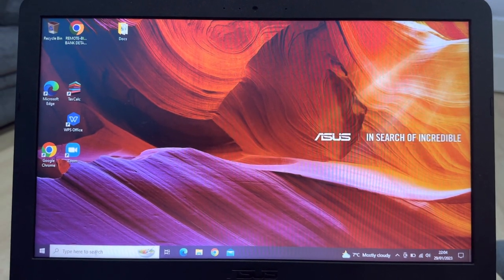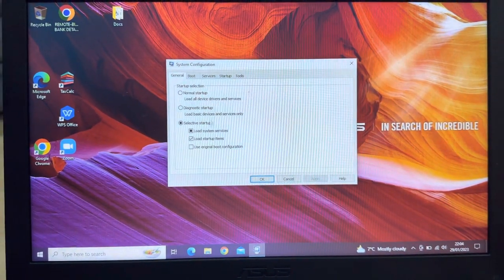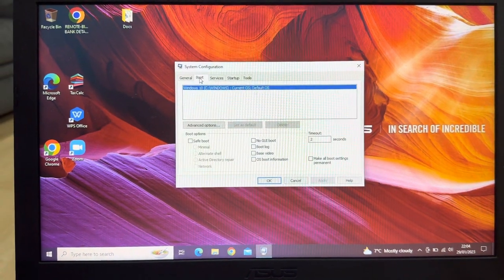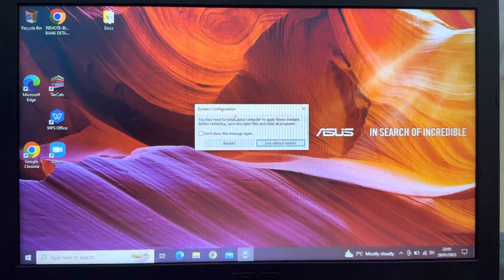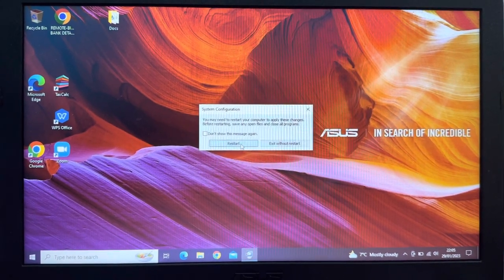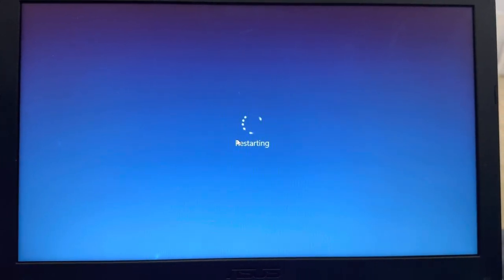Slow Laptop | increase Laptop PC speed